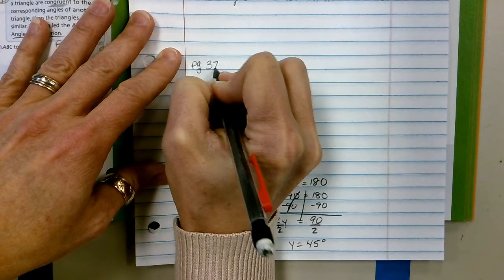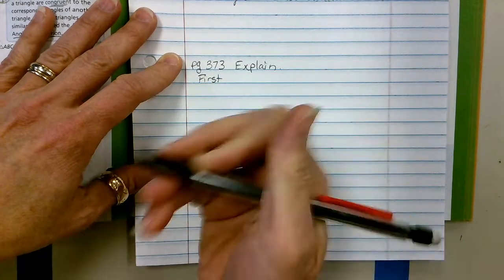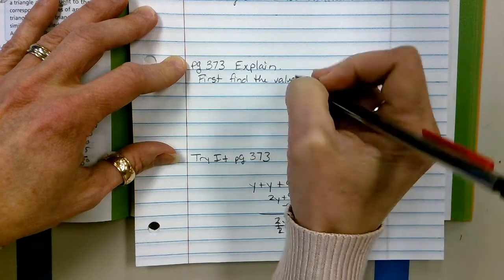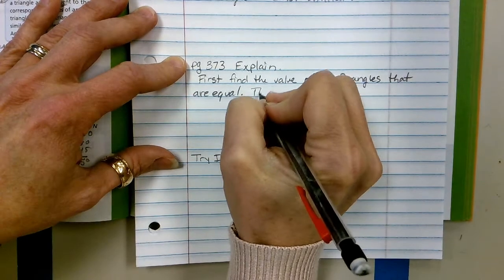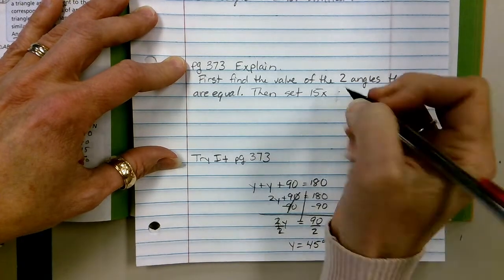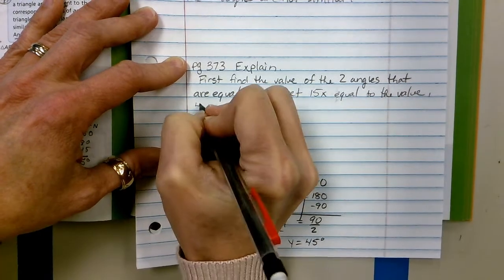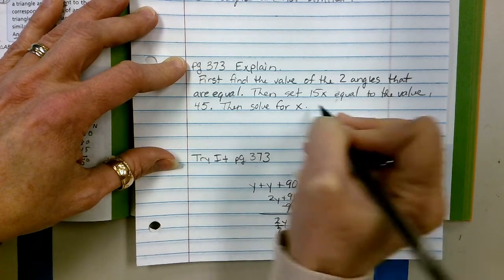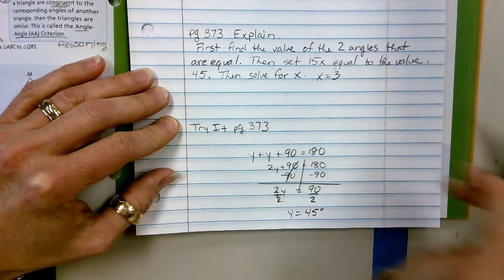Savvas 6-10 pg 372 - 373